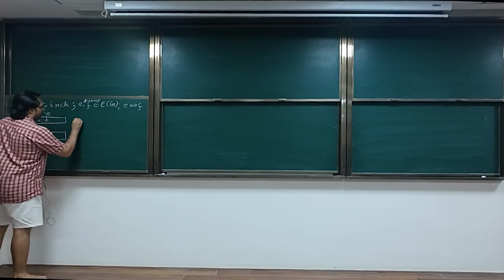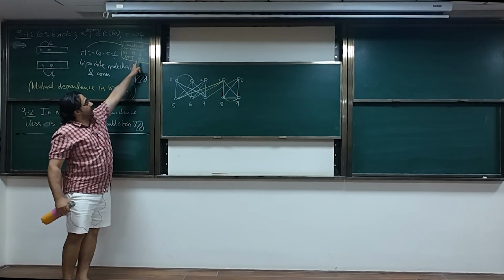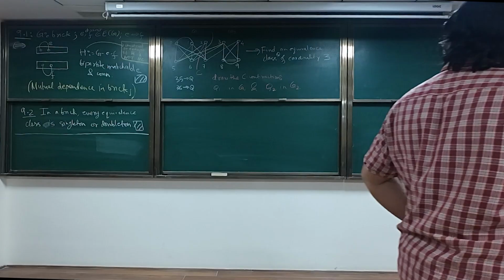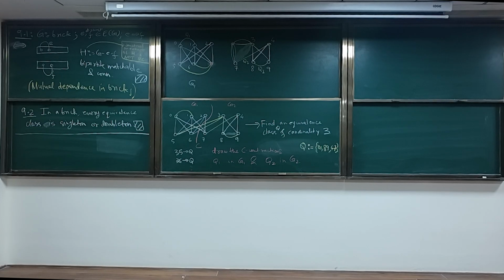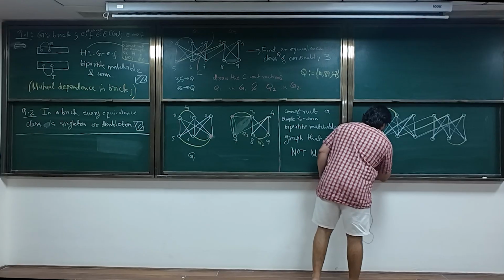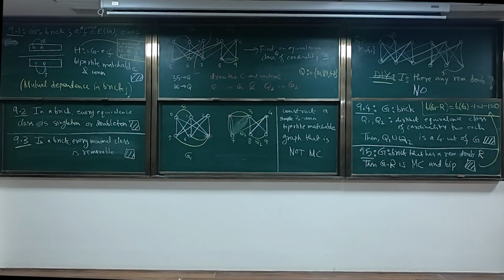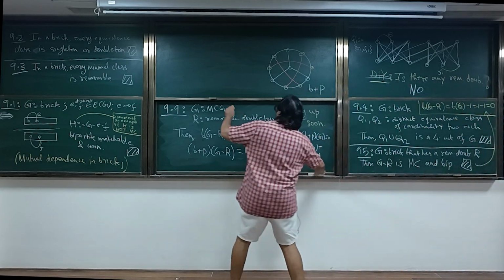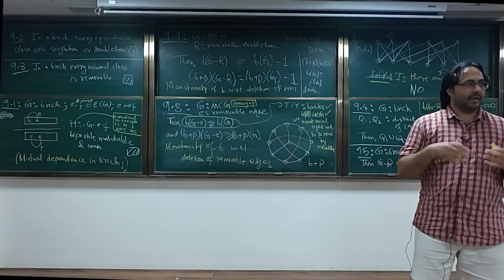Matching Theory Lecture-26 Part-I:Mutual dependence in bricks (Lovász); Monotonicity of b (CLM 2002)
In the first part of today's lecture, we first discussed a few easy consequences pertaining to bricks (that follow almost immediately from earlier lectures, and some of them were already discussed back then), and thereafter we discussed the generalizations of some of these to all MCGs.

In particular, we recalled that for a brick G, distinct edges e and f are mutually dependent edges if and only if G - e - f is a connected bipartite matchable graph. This has a few consequences (discussed below):

1. In a brick, each equivalence class is of cardinality one or two. (It is worth noting that this does NOT hold for 3-connected matching covered graphs. In fact, for each pair of positive integers k and l, one may construct a k-connected matching covered graph that has an equivalance class of cardinality l.)

2. In a brick, each minimal class is removable --- that is, it is either a removable edge/singleton, or otherwise a removable doubleton. (It is worth noting that a brick may have an equivalence class of cardinality two that is NOT removable. We constructed one such example.)

3. In a brick, the union of two distinct removable doubletons is a 4-cut.

4. For a brick G that has a removable doubleton R, the graph G - R is bipartite (and, of course, matching covered). This was observed by Lovász using different techniques.

Let us restate the above observation somewhat differently: for a brick G that has a removable doubleton, b(G - R) = 0. Note that b(G) = 1. Thus, deletion of R resulted in the number of bricks (b) reducing by 1. It turns out that this is true more generally (as stated below):

Theorem 9.9 (Carvalho, Lucchesi, Murty 2002 --- Monotonicity of b with respect to deletion of removable doubletons): For any removable doubleton R of a matching covered graph G, the following hold: b(G - R) = b(G)-1 and (b+p)(G - R) = (b+p)(G)-1.

In the above, p(G) refers to the number of Petersen bricks of a matching covered graph G --- that is, the number of bricks of G whose underlying simple graph is isomorphic to the Petersen graph. And, (b+p)(G) is simply shorthand for b(G) + p(G). One way to think about b+p is: it is simply the number of bricks of G wherein each Petersen brick is counted twice.

The reason for this strange quantity (b+p) becomes clear when one sees results wherein p(G) plays a special role. One such example is the minimum number of double ear additions required amongst all ear decompositions of a matching covered graph G; the answer is precisely (b+p)(G). In particular, the Petersen brick (that is, Petersen graph up to multiple edges) is the only brick that requires two double ear additions in every ear decomposition; for every other brick, there is an ear decomposition that requires exactly one double ear addition.

Now, let us switch our attention to removable edges. Recall that if G - e is bipartite (for a matching covered graph G) then G is also bipartite! Consequently, if e is a removable edge of a brick G then b(G - e) is at least one. Turns out that this is also a special case of a more general result:

Theorem 9.8 (Carvalho, Lucchesi, Murty 2002 --- Monotonicity of b with respect to deletion of removable edges/singletons): For any removable edge e of a matching covered graph G, the following hold: b(G - e) is at least b(G), and (b+p)(G - e) is at least (b+p)(G).

The above is NOT too difficult to prove (in the grand scheme of things); we shall see a proof at the next lecture. Theorem 9.9 is relatively more difficult, and we shall prove that as well.

In the next part of today's lecture, we discuss the existence of removable classes (and, in particular, of removable edges) in bricks.